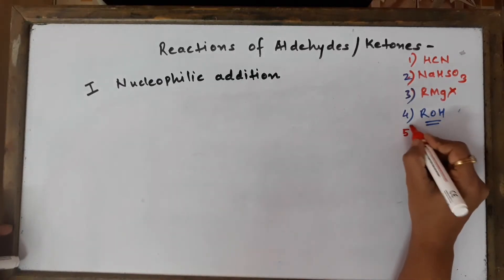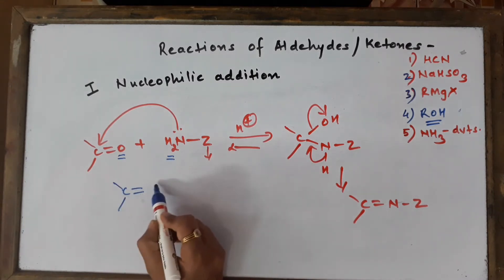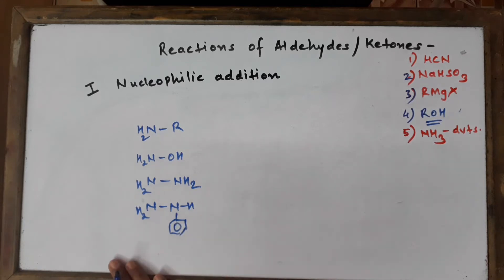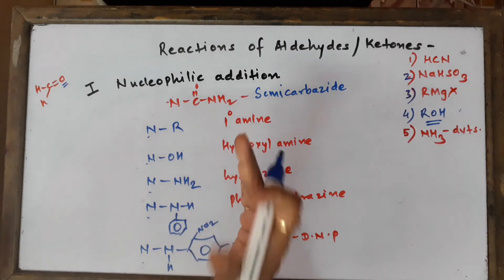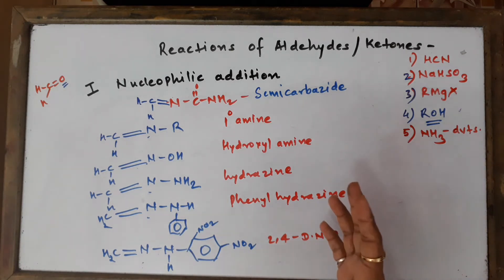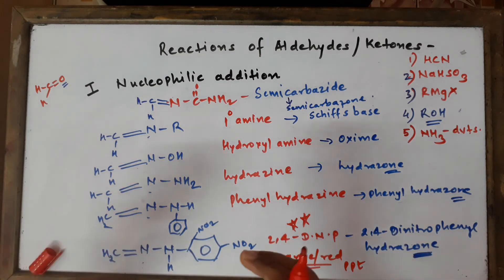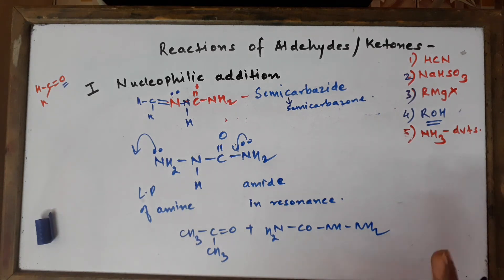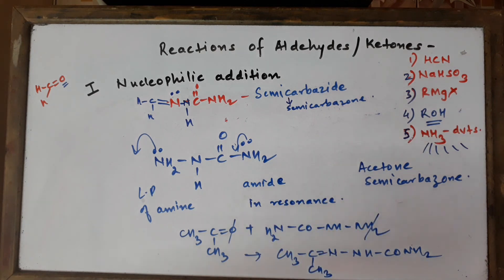REACTIONS OF ALDEHYDES AND KETONES -CLASS XII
Addition of ammonia and its derivatives.